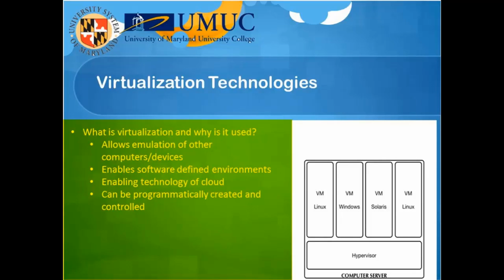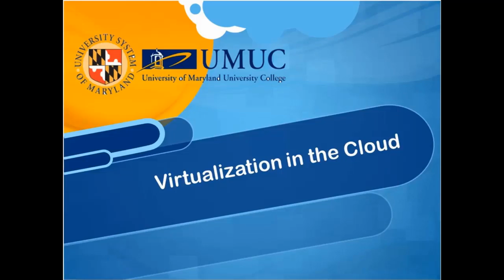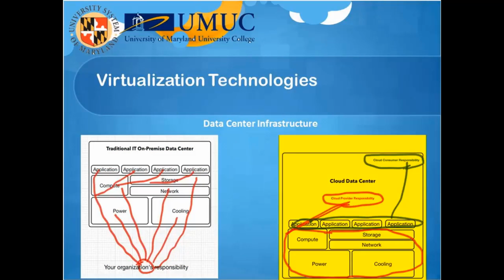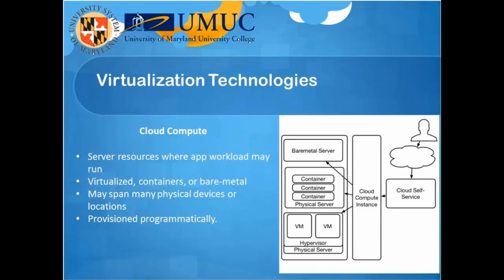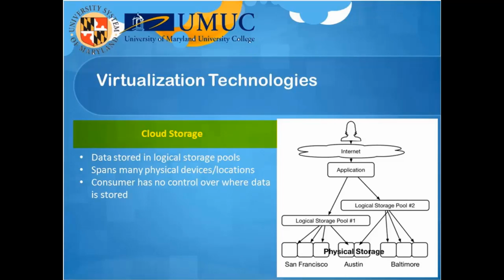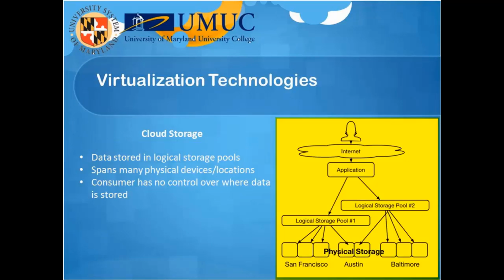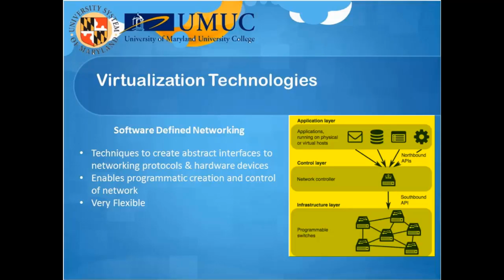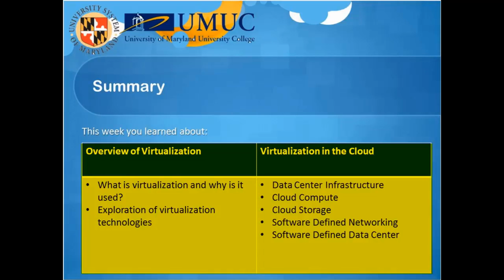CC605x_Week 3 Video Lecture_2017_02.mp4